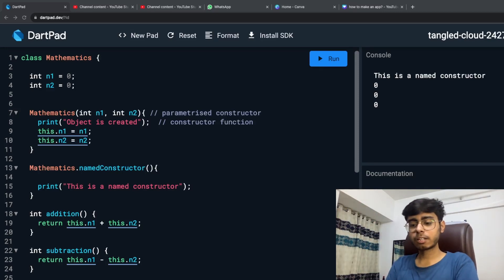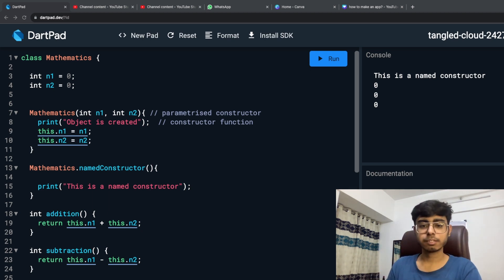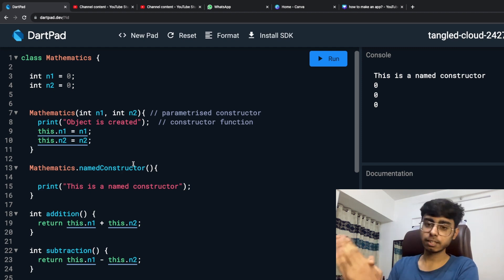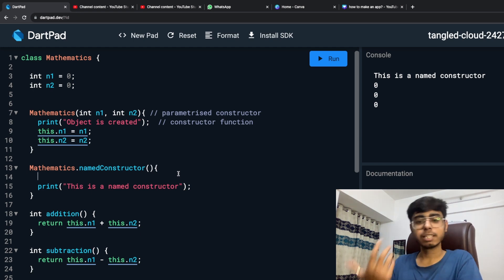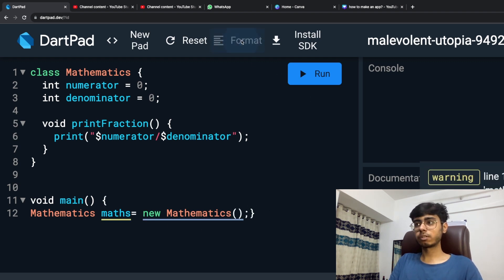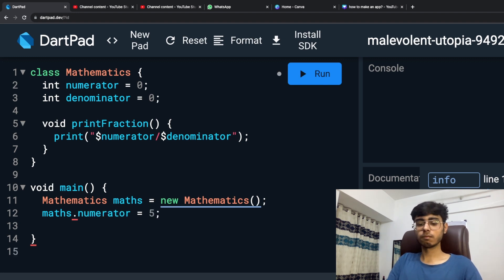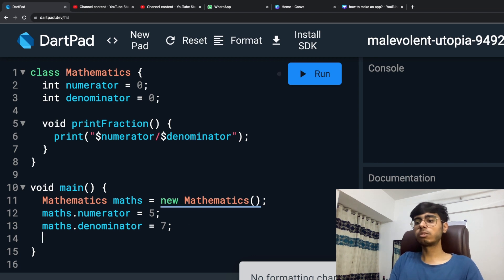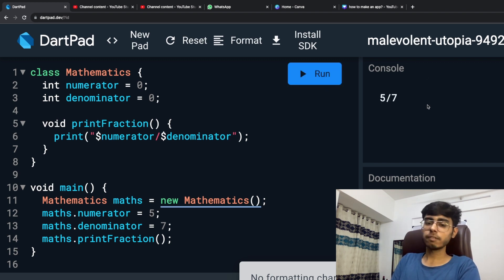16. Getter and Setter Functions in Dart | Dart Basics Course for Flutter Developers